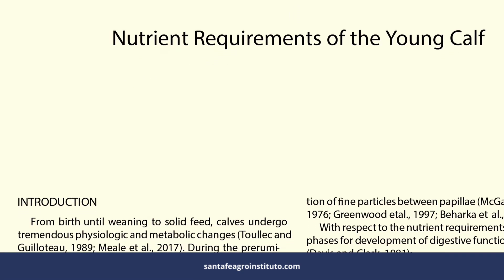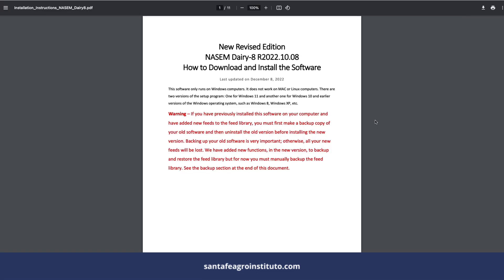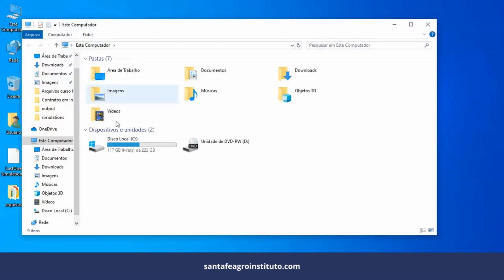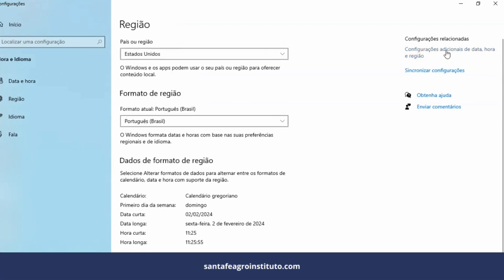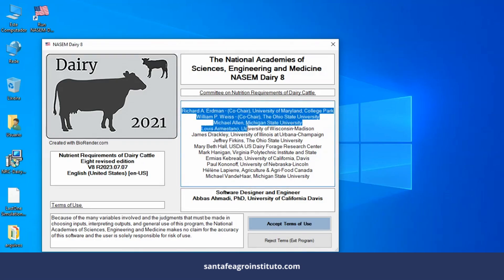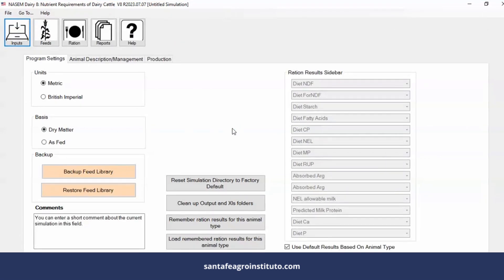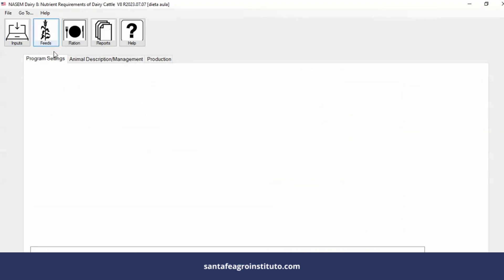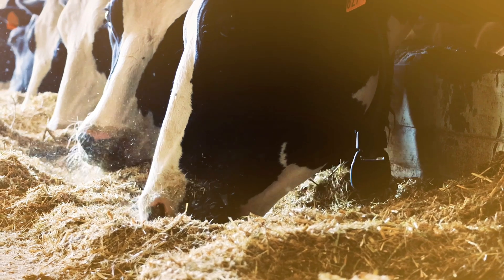Class 01 - How to download and install the dairy ration NASEM 2021 software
Access the complete and free course on formulating diets for dairy cattle in NASEM 2021

In this class you will learn how to install the NASEM 2021 dairy cow feed formulation software.

Be one of the first to learn from experts who were part of today's most important book on dairy cattle nutrition.

INTRODUCTION WITH DR. WEISS
CHAPTER 1 - REQUIREMENTS WITH DR. WEISS
CHAPTER 2 - DRY MATTER INTAKE WITH DR. HUTJENS
CHAPTER 3 - ENERGY WITH DR. VANDEHAAR
CHAPTER 4 - FAT WITH DR. HUTJENS
CHAPTER 5 - CARBOHYDRATES WITH DR. HUTJENS
CHAPTER 6 - PROTEIN WITH DR. HÉLÈNE LAPIERRE
CHAPTER 7 AND 8 - MINERALS AND VITAMINS WITH DR. WEISS
CHAPTER 9 - WATER WITH DR. PAUL J. KONONOFF
CHAPTER 10 - NUTRIENT REQUIREMENTS OF THE YOUNG CALF WITH JAMES DRACKLEY
CHAPTER 11 - GROWTH WITH DR. MICHAEL VANDEHAAR
CHAPTER 12 - DRY AND TRANSITION COWS WITH DR. BILL WEISS
CHAPTER 13 - GRAZING COWS WITH DR. BILL WEISS
CHAPTER 14 - ENVIRONMENTAL IMPACTS OF DAIRY CATTLE WITH DR. ERMIAS KEBREAB
CHAPTER 15 - BY-PRODUCT FEEDS WITH DR. HUTJENS
CHAPTER 16 - FEED ADDITIVES WITH DR. HUTJENS
CHAPTER 17 - AGENTS THAT ARE TOXIC TO DAIRY CATTLE WITH DR. HUTJENS
CHAPTER 18 - FEED ANALYSIS WITH DR. PAUL J. KONONOFF
CHAPTER 19 - NUTRIENT COMPOSITION OF FEEDS WITH DR. PAUL J. KONONOFF
CHAPTER 20 - MODEL DESCRIPTION AND EVALUATION WITH DRA. VERIDIANA DALEY